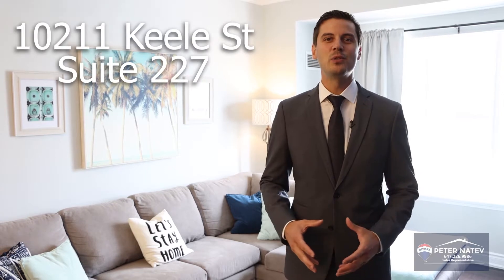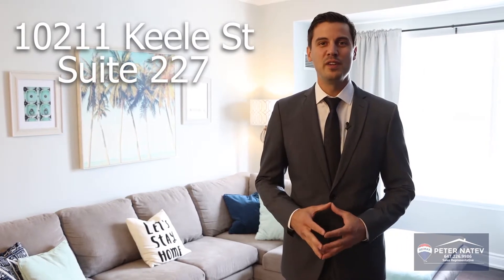SOLD! 227-10211 Keele St, Vaughan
SOLD! this Gorgeous Large Open Concept Layout Situated In A Low Rise Building. Spacious Gourmet Kitchen W/Breakfast Bar, Granite Counter, Custom Glass Tile Backsplash. Crown Moulding, Wide Strip Hardwood Floors. 9' Ceilings. Large Windows. Modern Finishes Throughout. Each Bedroom Features Its Own Private Ensuite. Master W/Large His And Her Closets. Building Feat: BBQ In Courtyard. Billiards/Game Rm. Walk To Go & Transit. Close To Shops, Hwy, Community Centre, School & Library.

Extras: Well Lit Underground 2 Parking Spots + Locker. (Stainless Steel Stove, Dishwasher (2020), Fridge, Microwave Range Hood) Stackable Full Size Washer/Dryer. Elec Light Fixtures & Window Coverings. Glass Stand Up Shower.